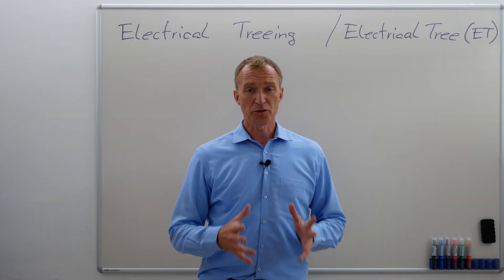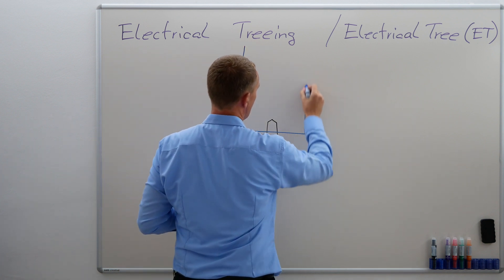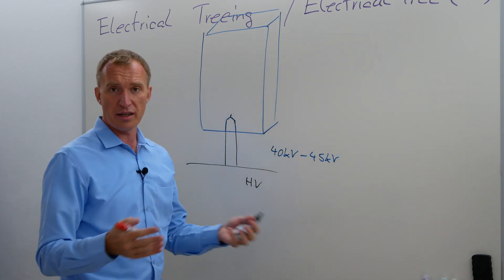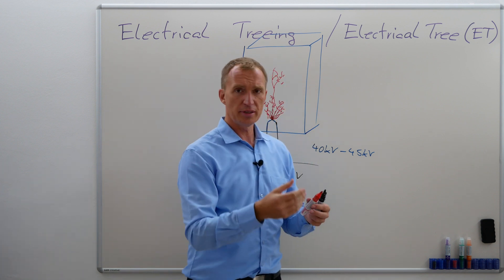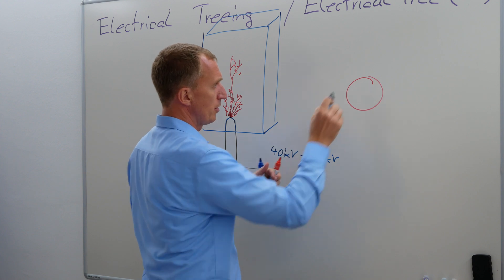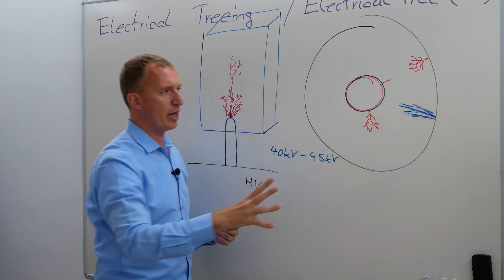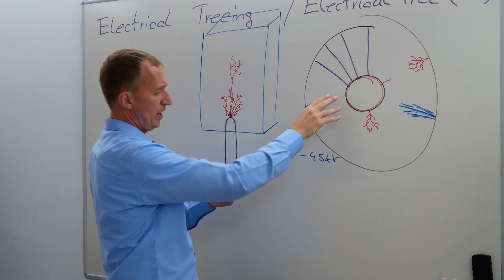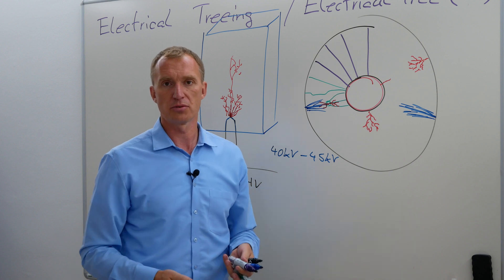3.5 Types of Partial Discharges - Electrical Treeing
What is Electrical Treeing? How does it look like and how does it happens? Here are some real life photos of an electrical tree in acryl glas. Electrical trees in cables and Water Trees in cables.

Chapters:
0:00 Definition
0:21 Real Electrical Tree
0:39 How Electrical Tree was created
2:15 Explanation Electrical Tree
3:36 ET in cables
4:11 Water Trees